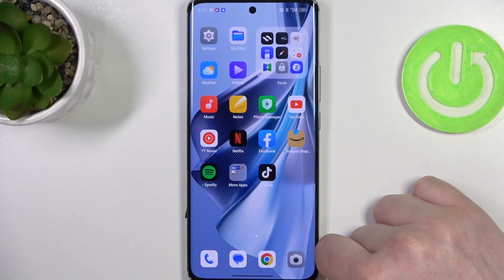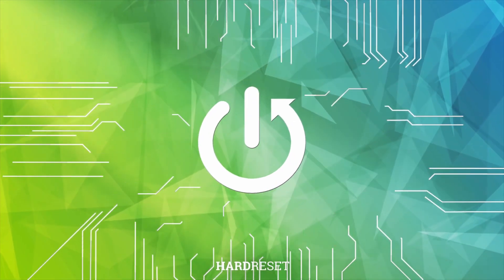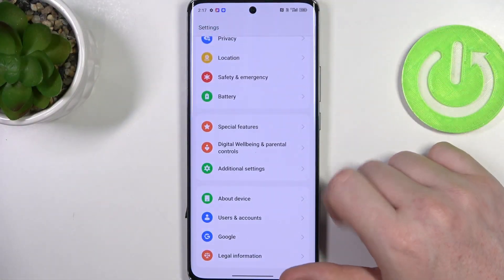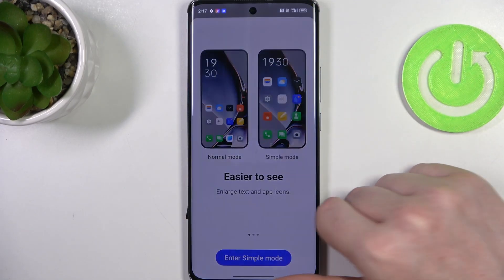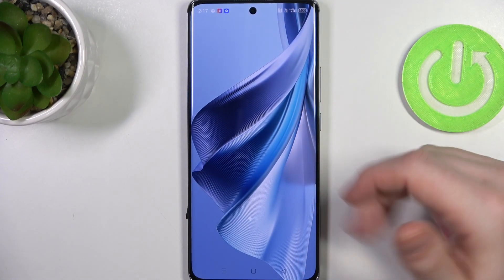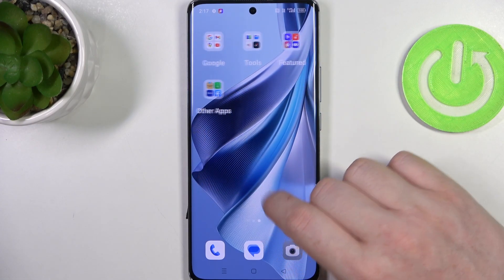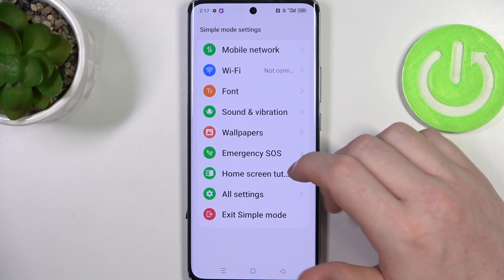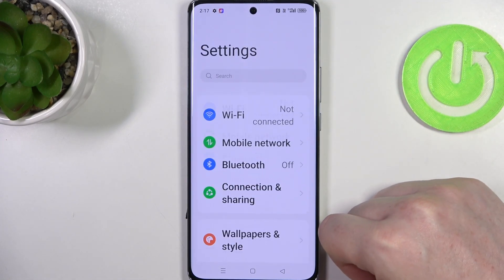How to Set Up Oppo Reno 10 Pro for a Senior User? Best Tips for Older Person!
Hello guys! Make your Oppo Reno 10 Pro user-friendly for seniors! Learn how to configure the device settings, font sizes, and accessibility features to ensure a comfortable experience for senior users. Simplify the interface and enhance usability with these helpful setup tips. If you like our movies, leave a comment on what phone you would like to see next on our channel!

How to set up Oppo Reno 10 Pro for senior users?
How to make Oppo Reno 10 Pro suitable for elderly users?
How to configure Oppo Reno 10 Pro smartphone for senior-friendly usage?